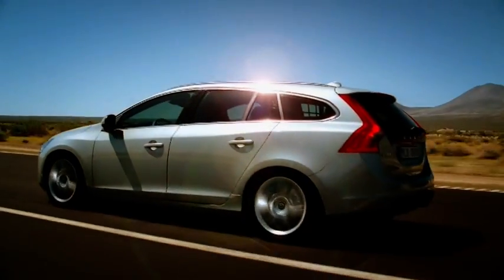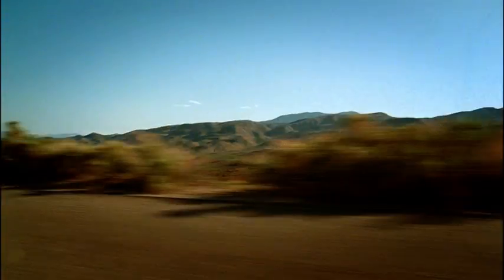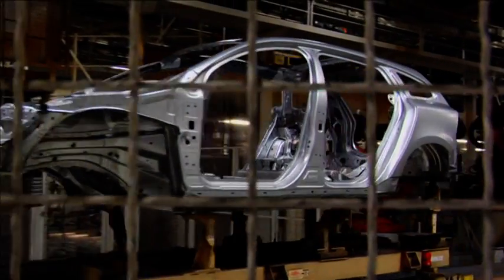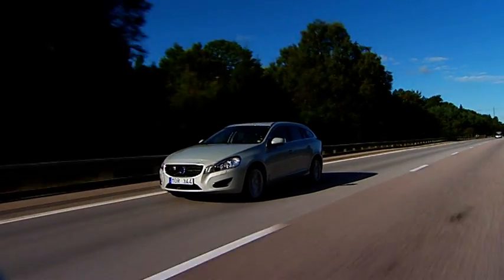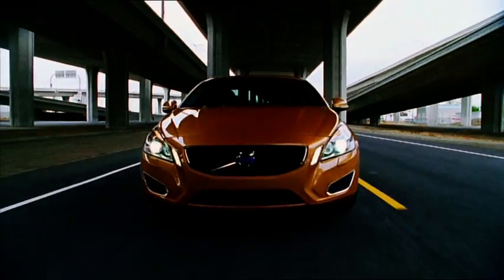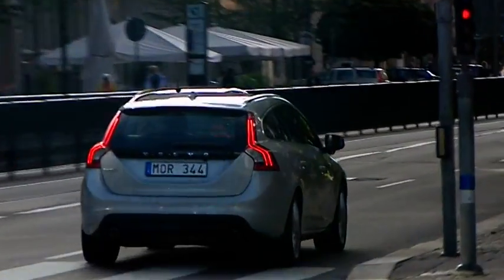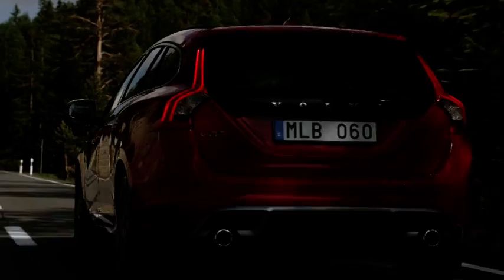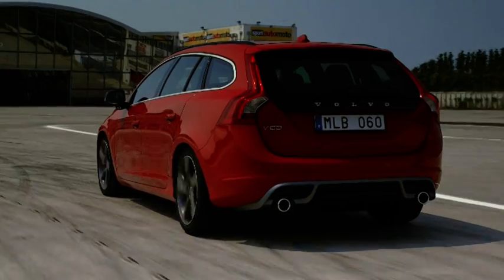New Volvo V60